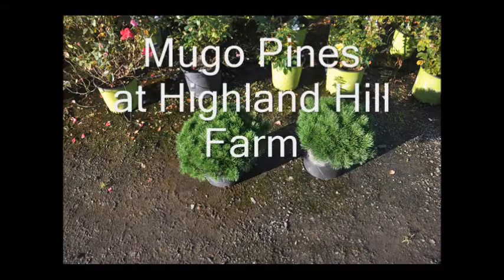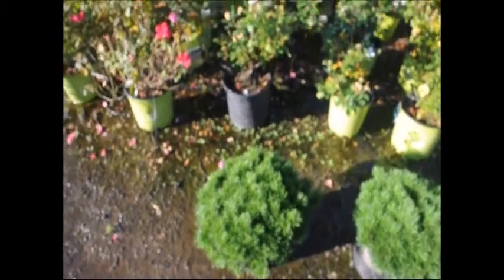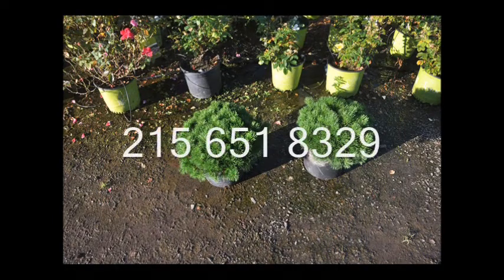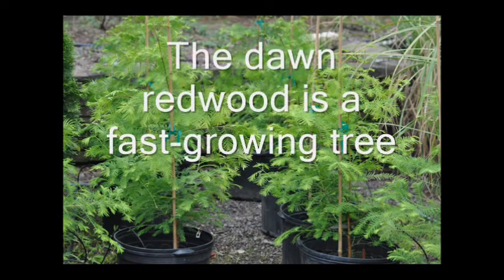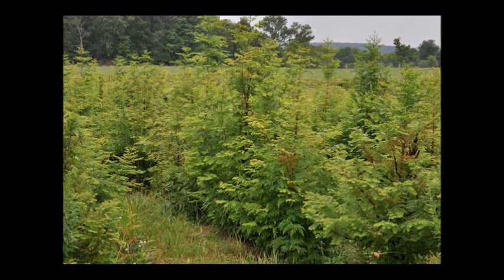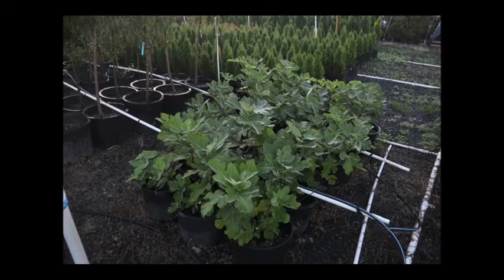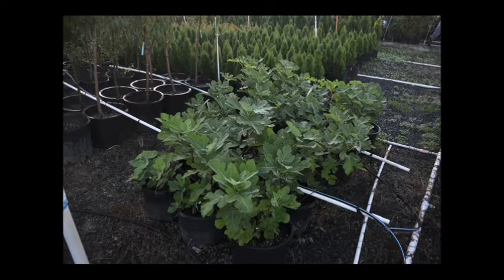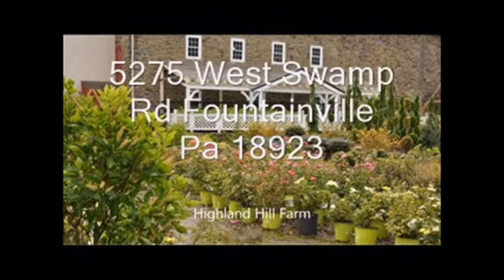Our Mugo Pines and Dawn Redwood Trees